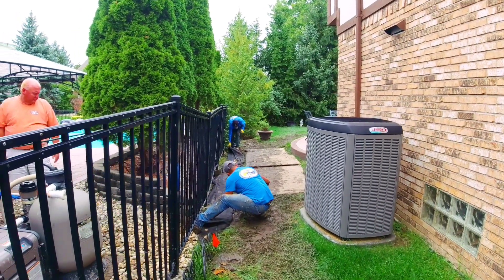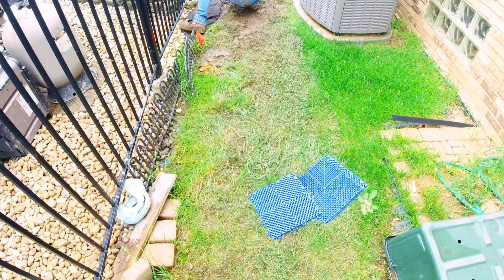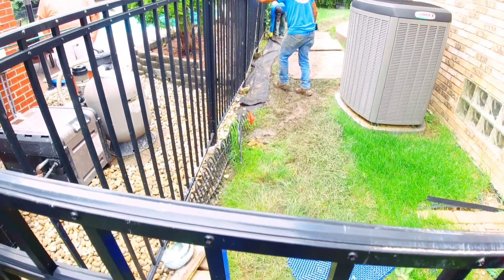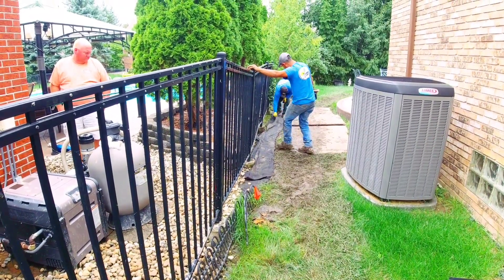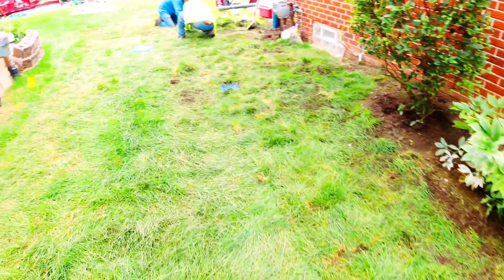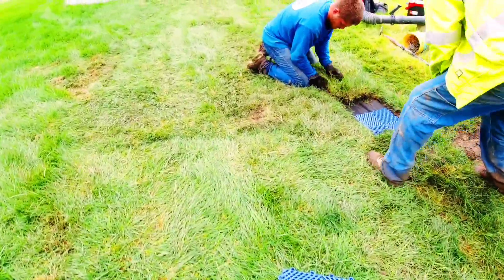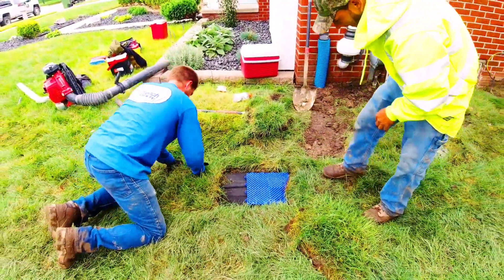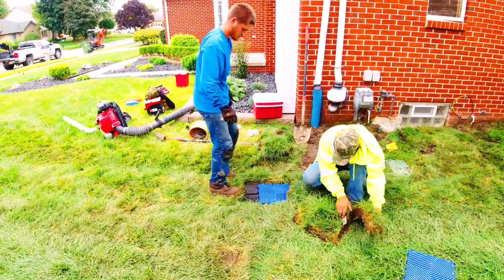How to Increase Flow Rate in French Drain Systems